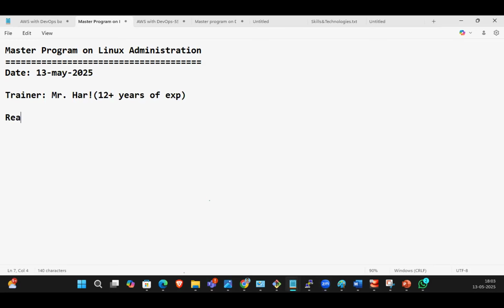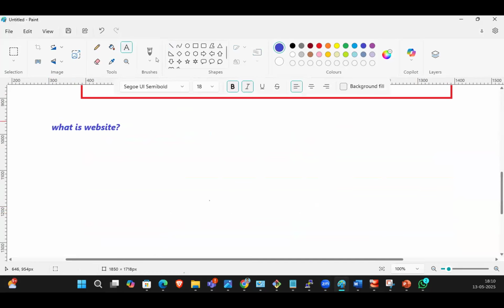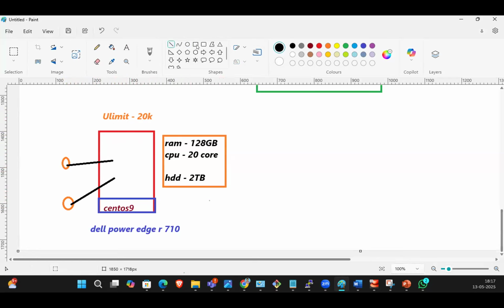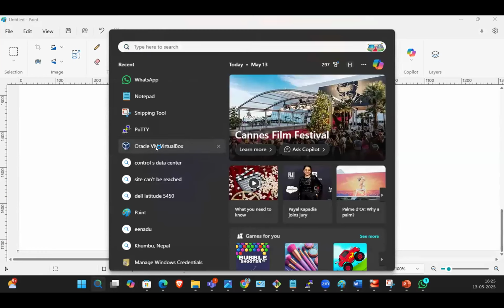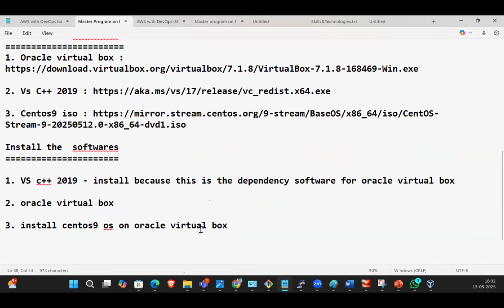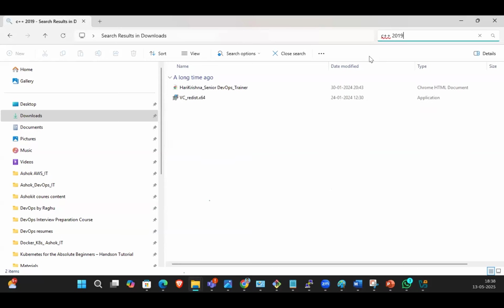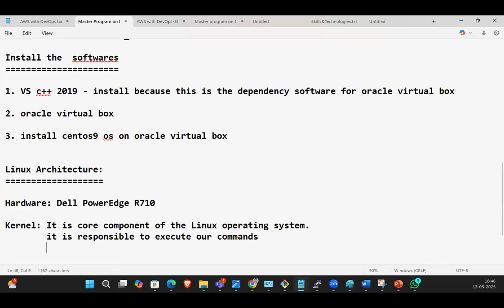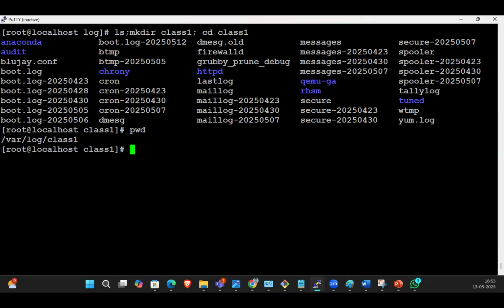UNIX/LINUX with Shell Scripting tutorials || Demo - 2 || by Mr. Hari on 13-05-2025 @6PM IST